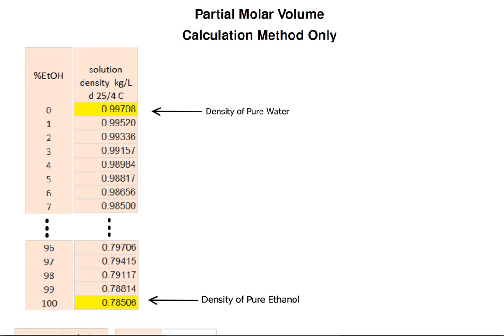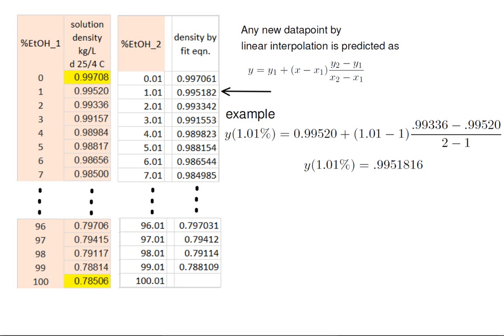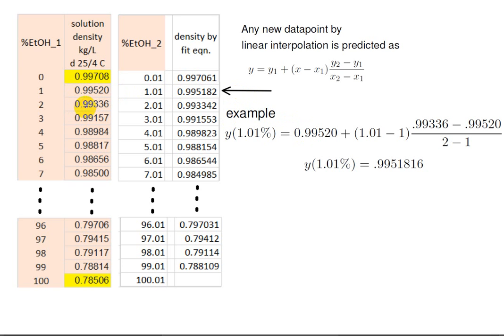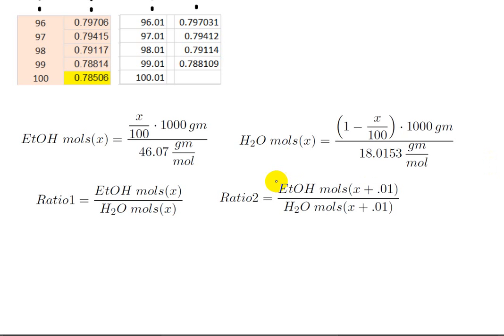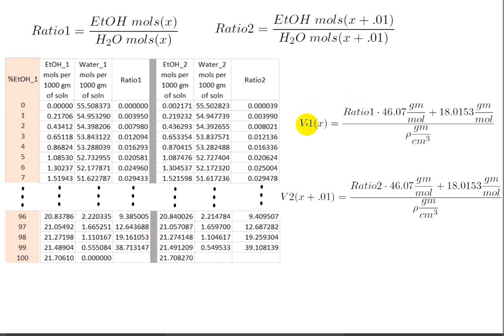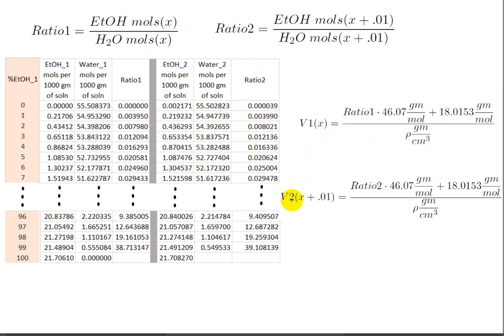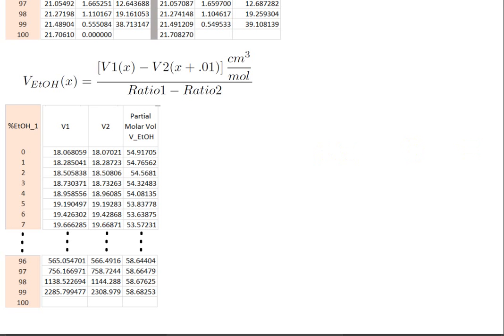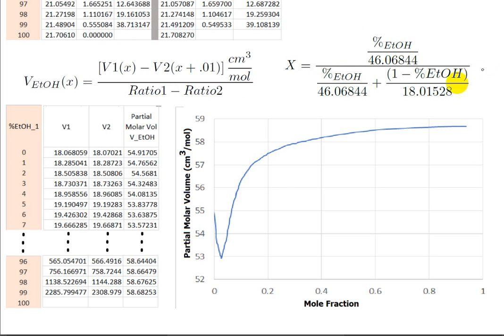Partial Molar Volume II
This video shows how to calculate partial molar volume in Excel with no data fitting required.  The partial molar volume is determined for an ethanol water mixture over the entire mole fraction range.  The method used is to form a numeric derivative, dV/dn by interpolating density data that is very near to known data.  For a little more of the theory behind what’s going on, see